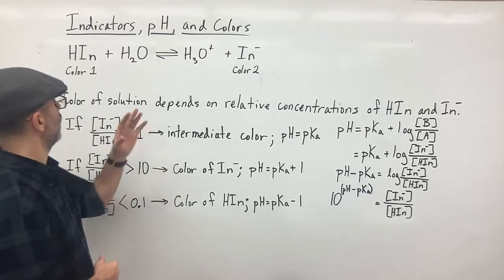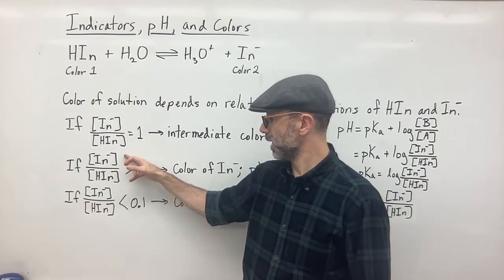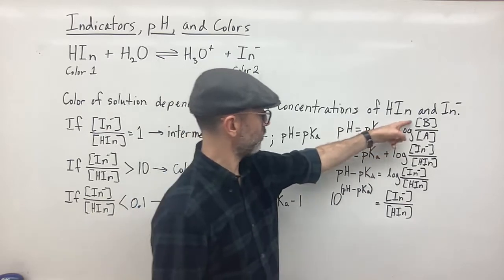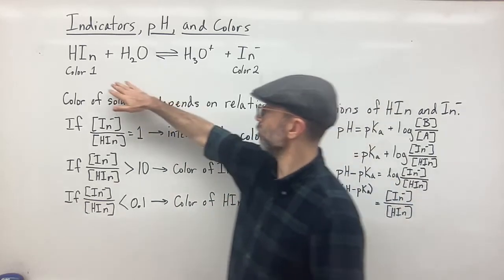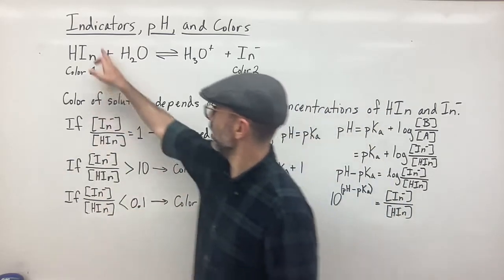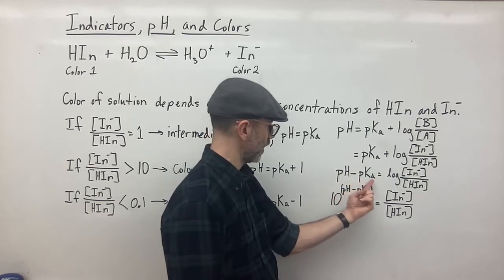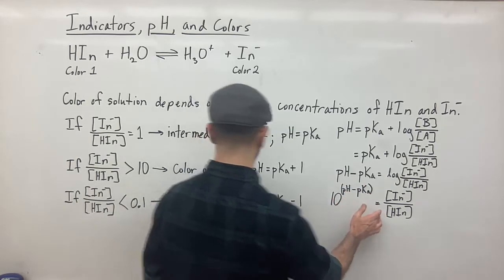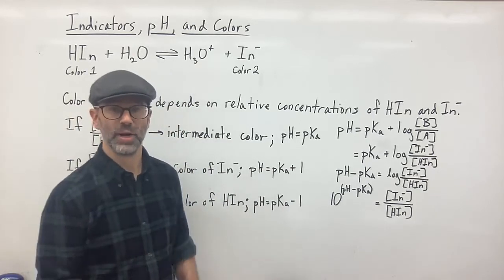Indicators, pH, and Colors